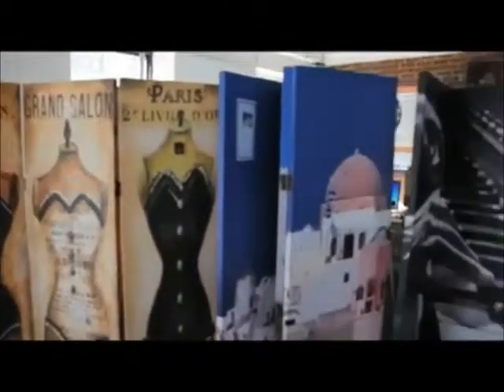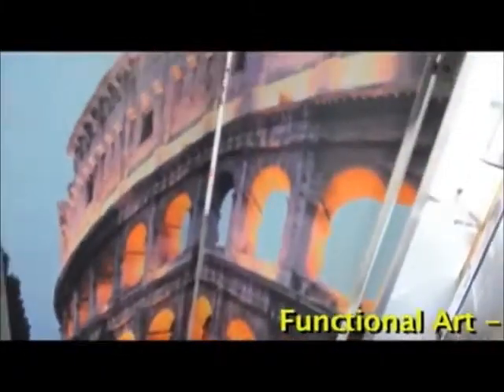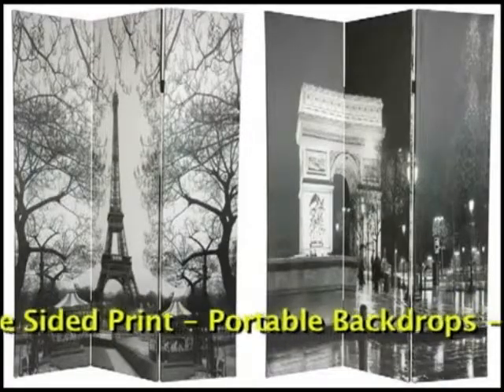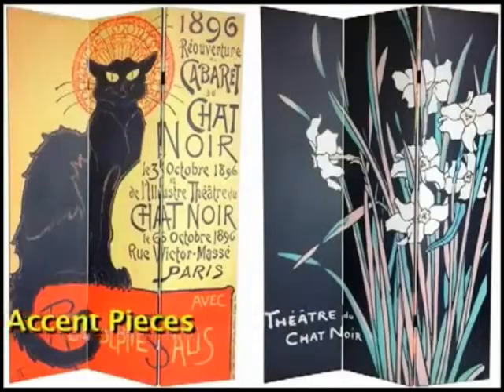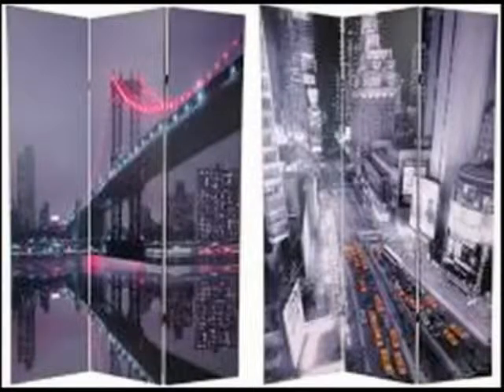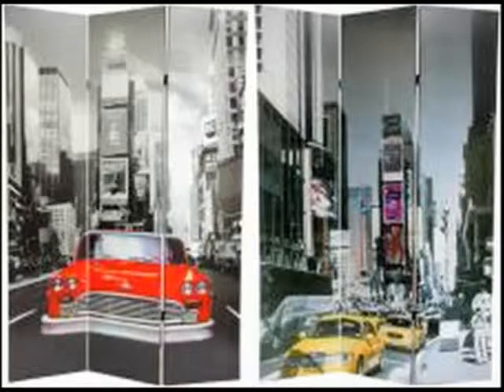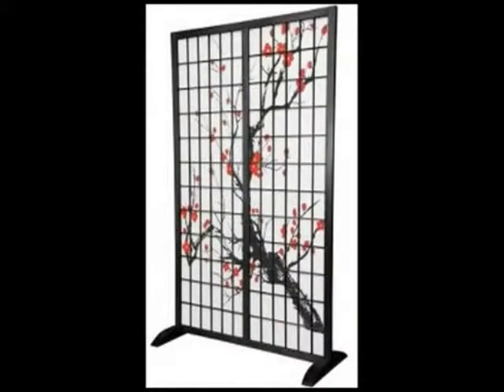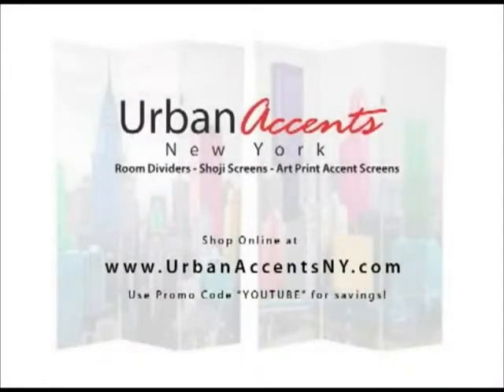Room Dividers NYC, Creative Concepts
We carry a large selection of stock photo and replica impressionist paintings such as Monet, Degas and Da Vinci.  These 3,4,5 and 6 panel art print room dividers are double sided with a different picture on each side.  These art print room dividers are not commonly found in retail stores and the general public has very little knowledge about these  functional art and accent pieces.   The most popular room dividers on the market are the window pane "shojee screens" which are usually sold in one standard height and only available in 3 or 4 panels.  This can get kind of boring with no real selection.